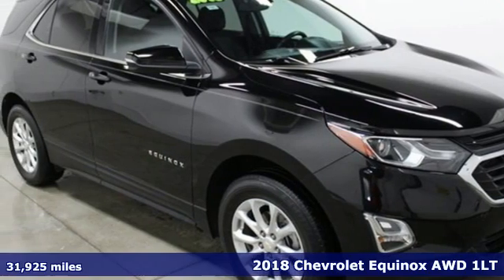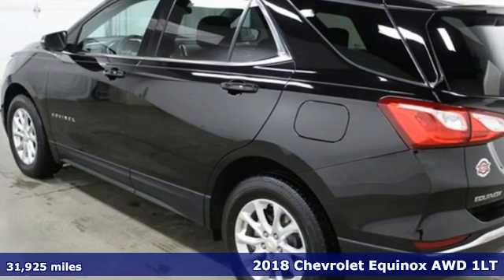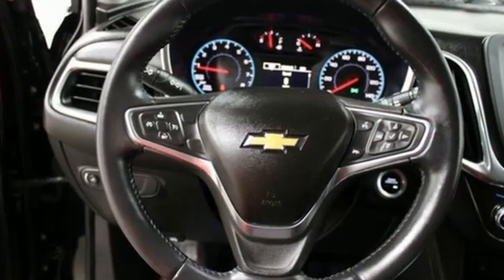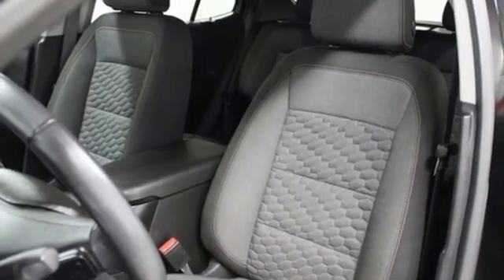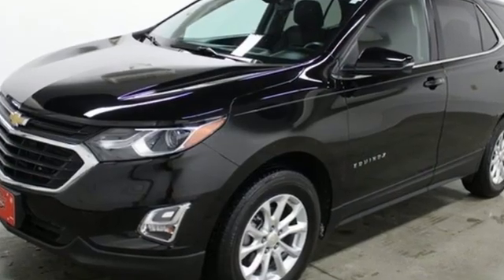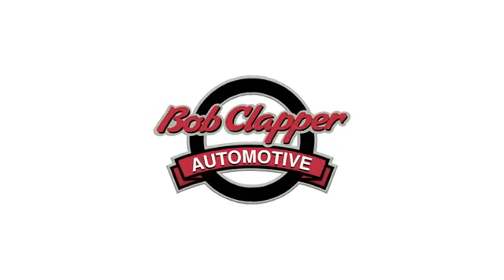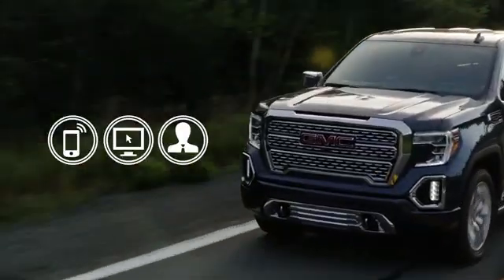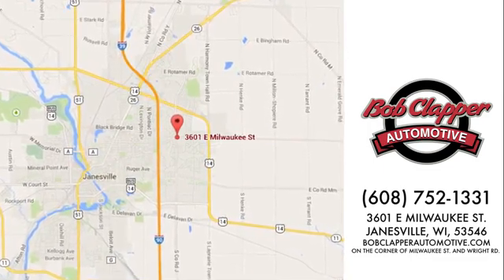Used 2018 Chevrolet Equinox Janesville WI Beloit, WI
Year: 2018
Make: Chevrolet
Model: Equinox
Trim: LT
Engine: 1.5L DOHC
Transmission: 6-Speed Automatic Electronic with Overdrive
Color: Black
Interior: Jet Black
Mileage: 31925
Stock #: 21RT111
VIN: 2GNAXSEV9J6111940
This Equinox comes equipped with great features that will make your commute to work or school a breeze.brRecent Arrival! CARFAX One-Owner. Clean CARFAX. 2018 Chevrolet Equinox LT AWD Mosaic Black Metallicbr**ONE OWNER, *ACCIDENT FREE VEHICLE HISTORY, ** CLEAN HISTORY REPORT, FUEL EFFICIENT!, *4G LTE WiFi Capable, 3-Spoke Leather-Wrapped Steering Wheel, Confidence & Convenience Package, Driver Confidence Package, Driver Convenience Package, Dual Zone Automatic Climate Control, Heated Driver & Front Passenger Seats, Lane Change Alert w/Side Blind Zone Alert, Outside Heated Power-Adjustable Mirrors, Preferred Equipment Group 1LT, Rear Cross Traffic Alert, Rear Park Assist w/Audible Warning, Rear Power Liftgate, Universal Home Remote. Contact Jennifer in the Internet Department to set up your test drive today! $150 dealer service fee is additional to the price. Dealer shall in no way be held liable for any errors or omissions to be found on these web pages. 24/30 City/Highway MPGbrAwards:br * JD Power Automotive Performance, Execution and Layout (APEAL) Study * 2018 KBB.com Best Family Cars * 2018 KBB.com 10 Best SUVs Under $25,000 * 2018 KBB.com 10 Most Awarded Brands

Bob Clapper joined the dealership as the Used Car Manager of Fagan Chevrolet Cadillac in 1985. The Fagan Automotive heritage began in 1945 when Jack Fagan opened a Ford dealership in Bloomington, WI. He then moved the dealership to Delavan and finally settled in Janesville. The current location which resides at the corner of E Milwaukee St and Wright Rd has been here since 1983! Jack worked there along with sons, Pat, Mike and Jim. As they slowly retired, Bob Clapper purchased more interest in the business. He purchased the remaining interest when Jim retired in 2016. Bob has been a “car guy” all of his life.
Bob Clapper Automotive is very active in the community. We support many types of youth and sports activities, United Way, Janesville Service Clubs such as Rotary, Kiwanis and Golden K, Vets Roll, Agrace Hospice and many more! Bob personally is an active member of the Janesville Noon Lions Club, Vintage Chevrolet Club, Janesville Snow Chiefs Snowmobile Club and former President of the Wisconsin Auto and Truck Dealers Association.
Our commitment to you is to provide each customer with the best experience possible. Come to Bob Clapper Automotive to get Service you love, from People you Trust!